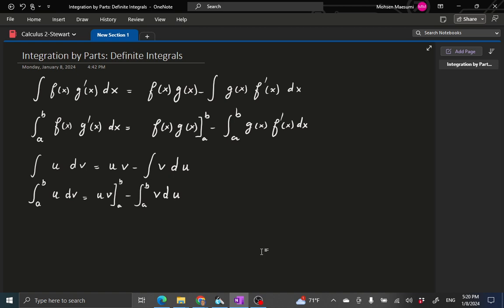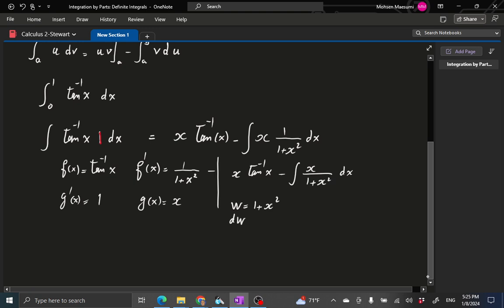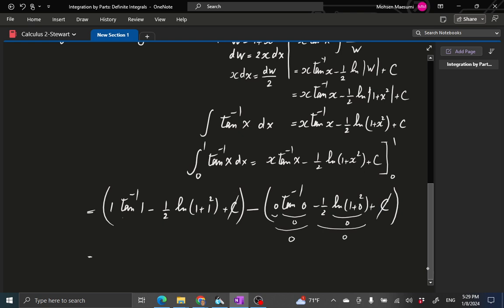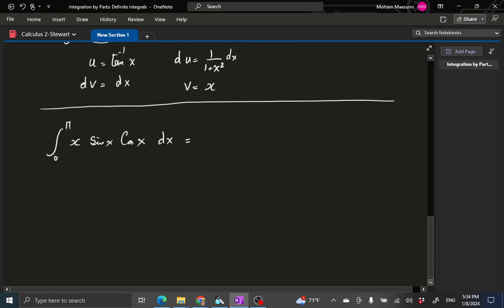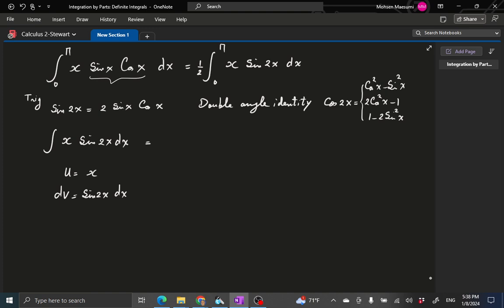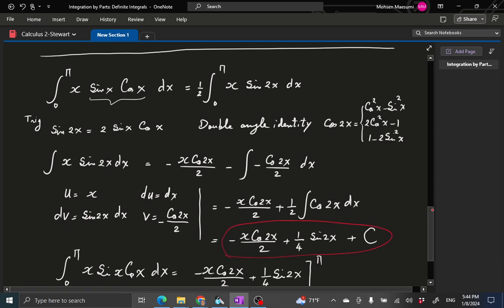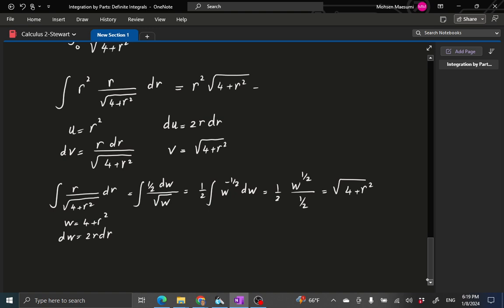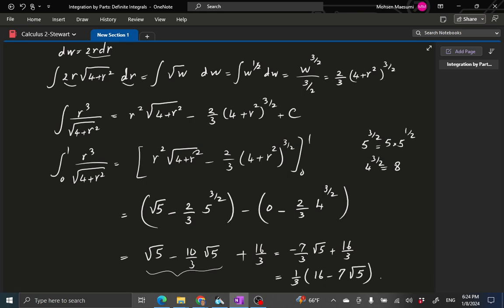C2-S, Integration by Parts, Definite Integrals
Three examples:  integrals of  (A) arctan(x),  (B) x sin(x) cos(x),  (C) x^3/sqrt(4+x^2)  over some domain, from x1 to x2.